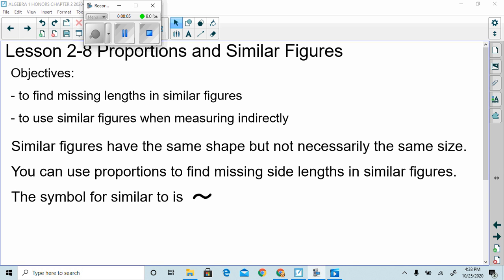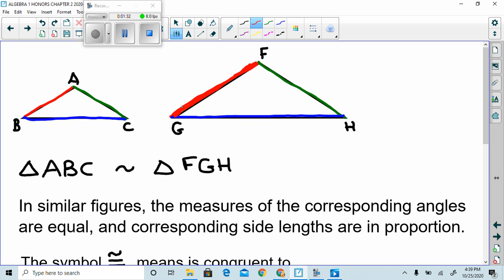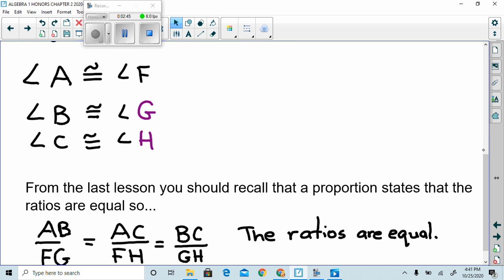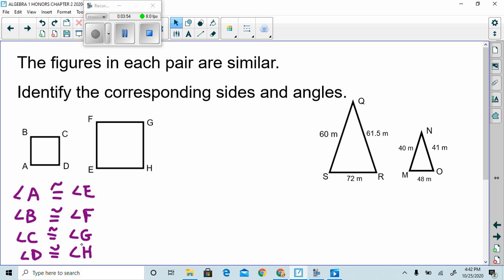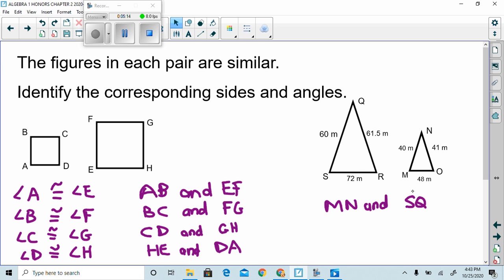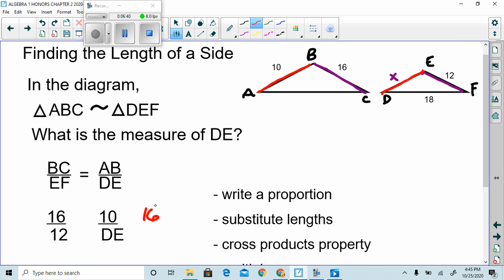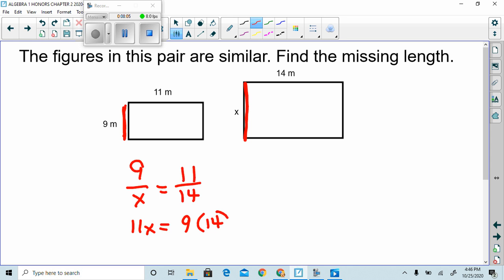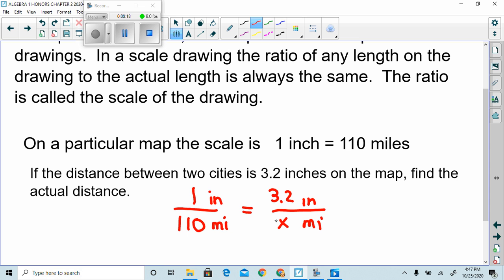HONORS LESSON 2 8 PROPORTIONS and SIMILAR FIGURES